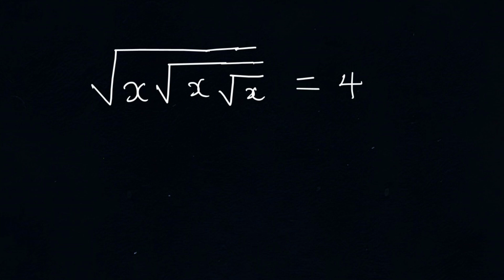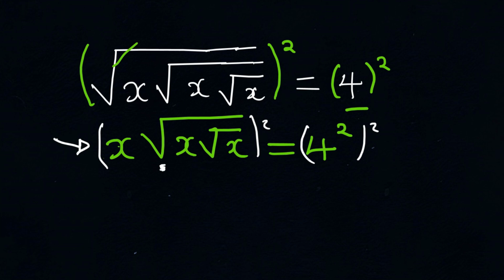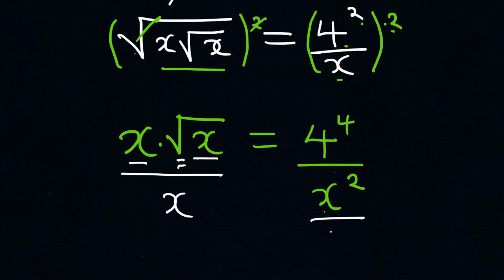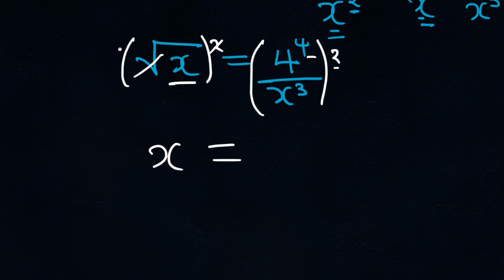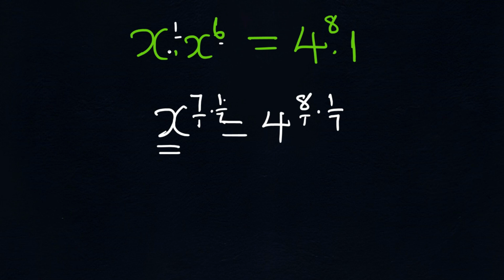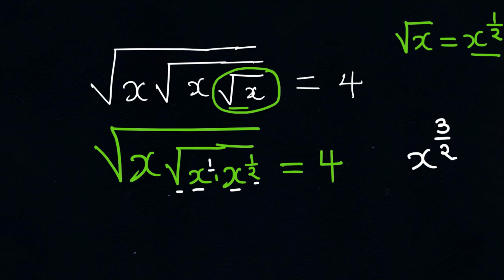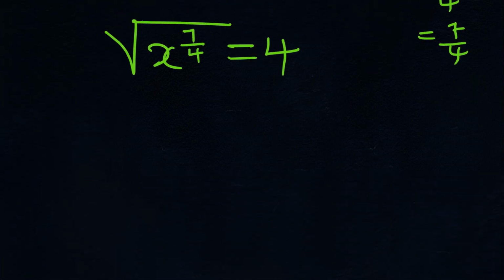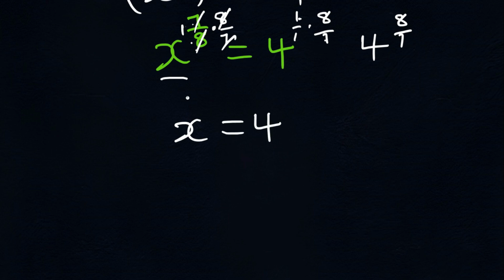Solve for x | Nested square roots | Algebra | Mathematics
In this video we take a look at how we can find the value of x from the nested square roots. This video consist of two possible methods from many, that can be used to find the value of x.